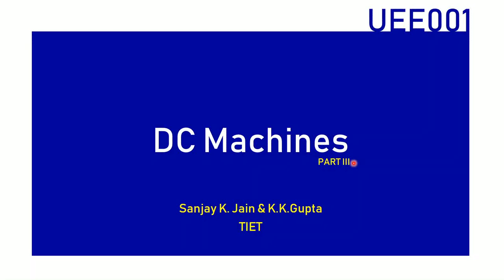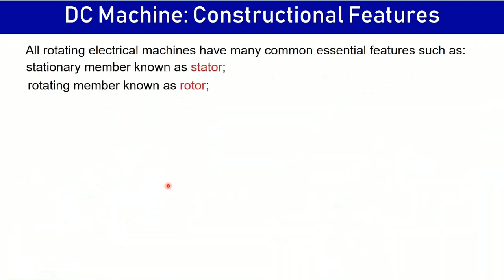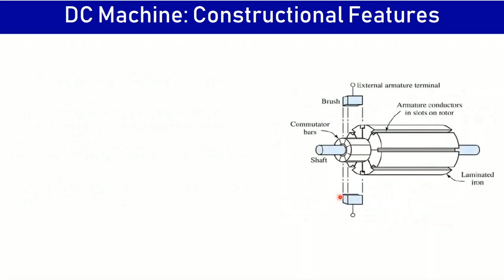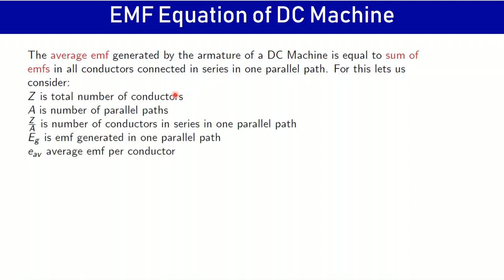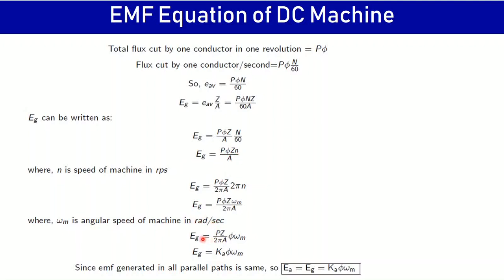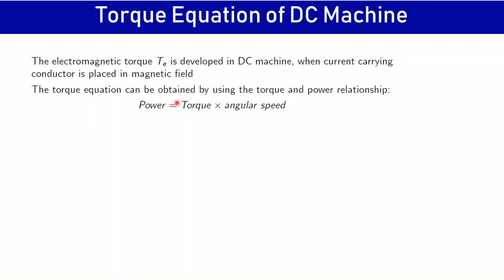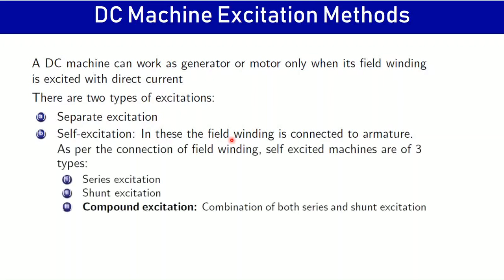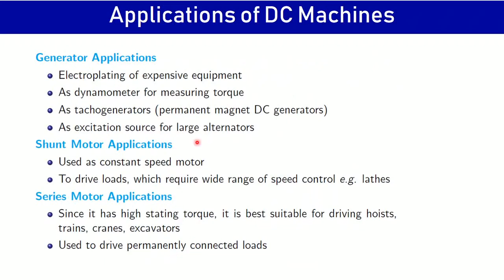DC Machines [ Part III]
Various mathematical formulations for a DC machine are discussed.